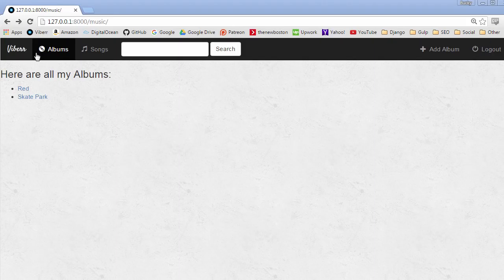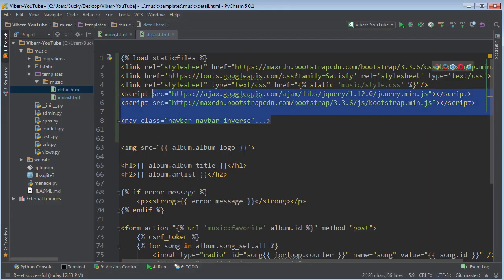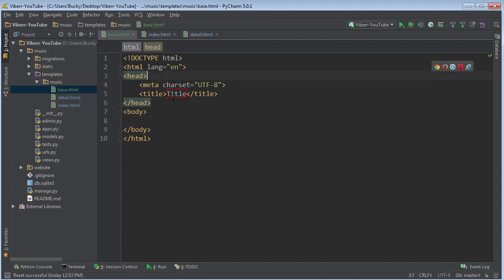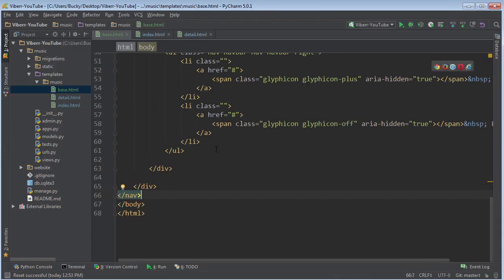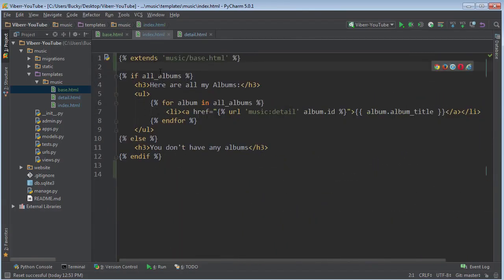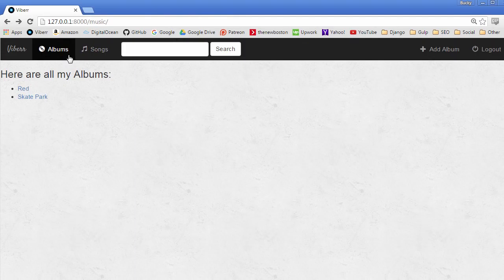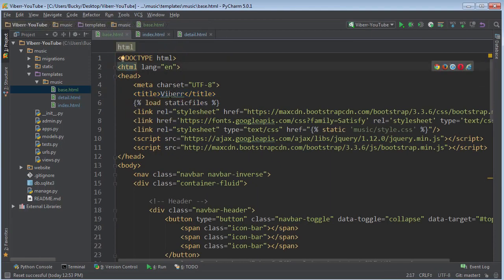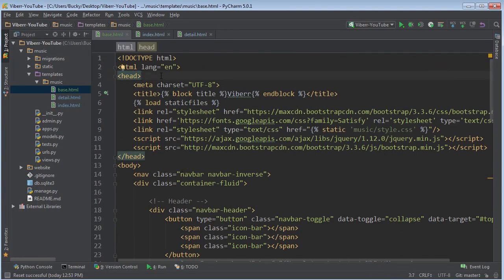Django Tutorial for Beginners 28 Creating a Base Template